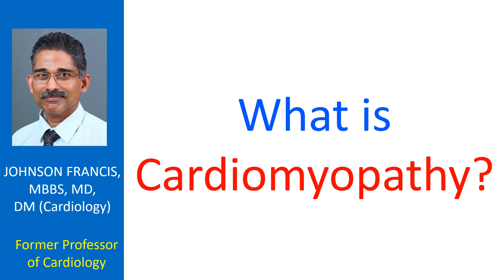What is Cardiomyopathy?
Cardiomyopathy is heart muscle disease. The common types are restrictive, hypertrophic and dilated. In restrictive type there is restriction of filling of the affected ventricle. It may affect either of the ventricles alone or both ventricles together. In hypertrophic cardiomyopathy, the ventricular muscle is thickened, commonly affecting the left ventricle. Thickened muscle may obstruct the outflow of blood from the left ventricle. Then it is called hypertrophic obstructive type. This variety is an important cause of sudden death in athletes. It is also transmitted genetically. In the dilated variety, the heart muscles are flabby and the ventricles are dilated.